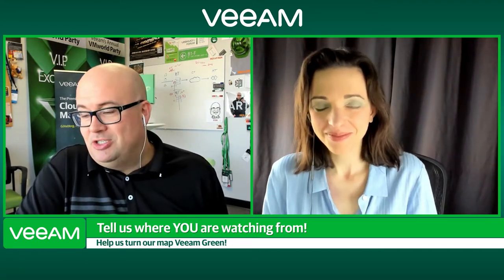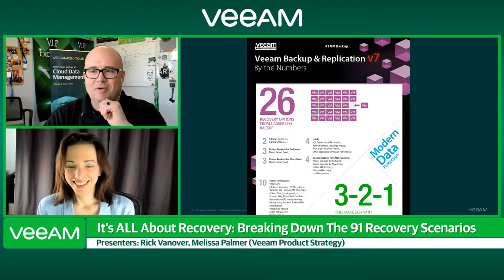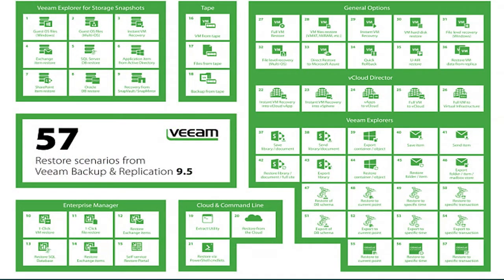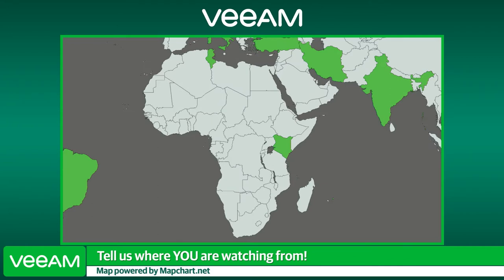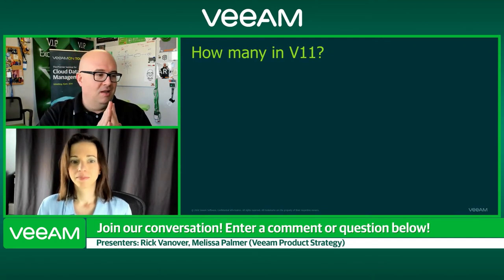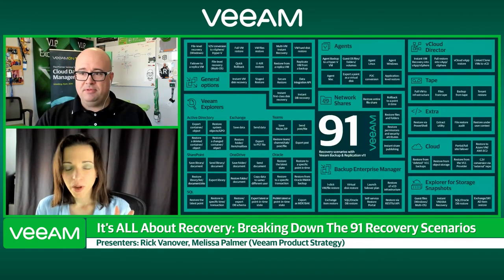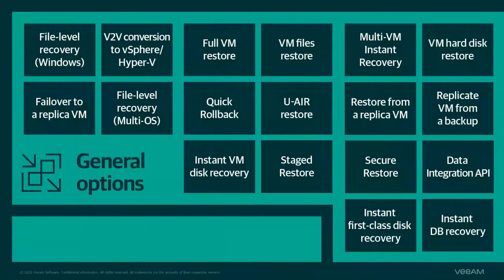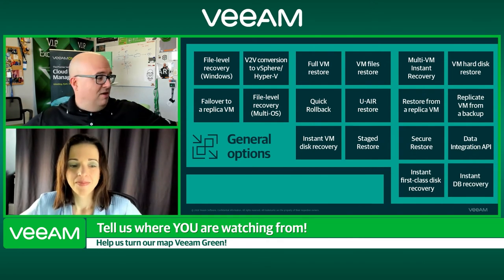LinkedIn Friday LIVE Session: Breaking down the 91 Recovery Scenarios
In this session,  Rick Vanover and Melissa Palmer are discussing Veeam V11's recovery scenarios, and answer questions from the audience.